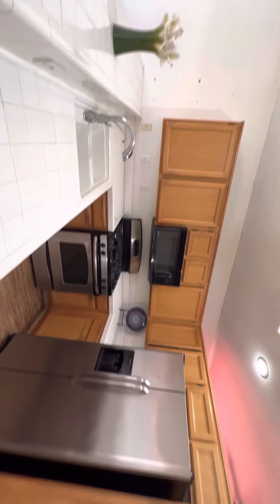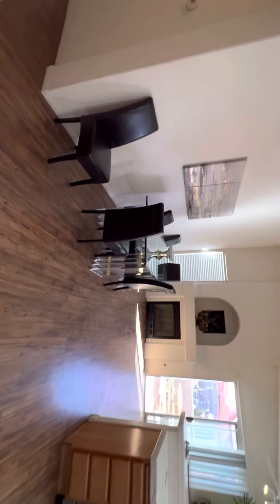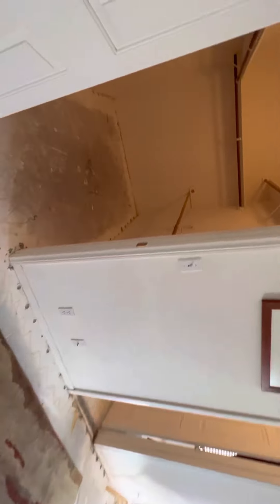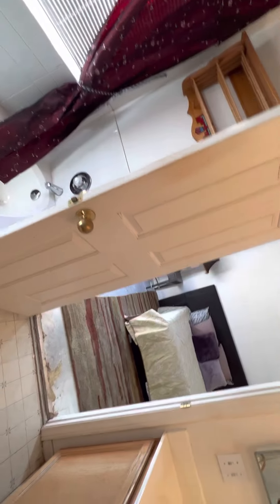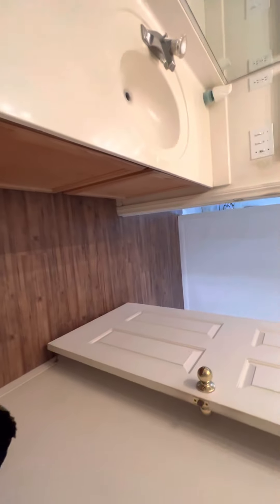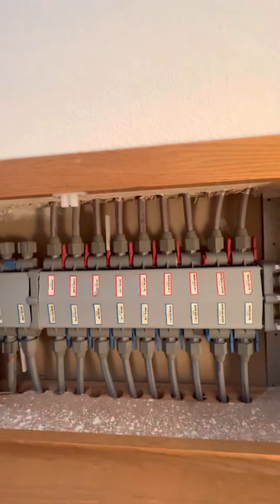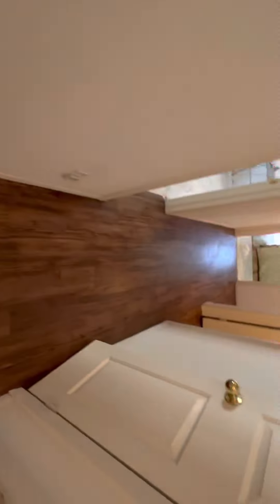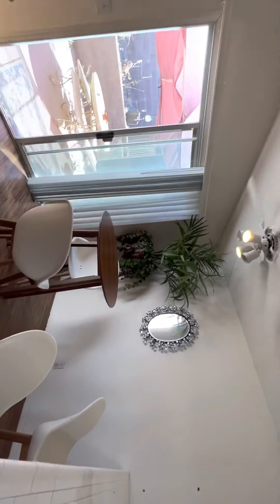915 Highland Ed Holmes